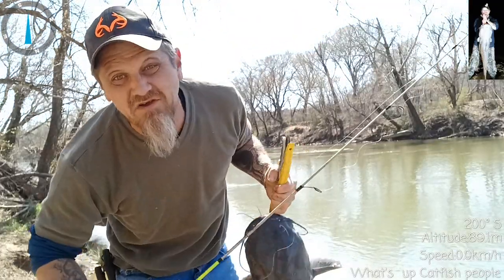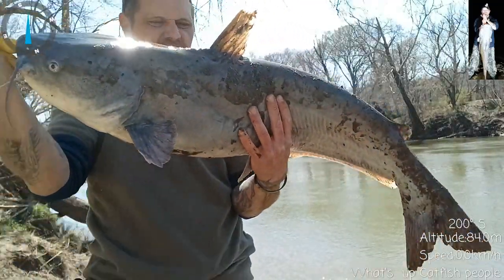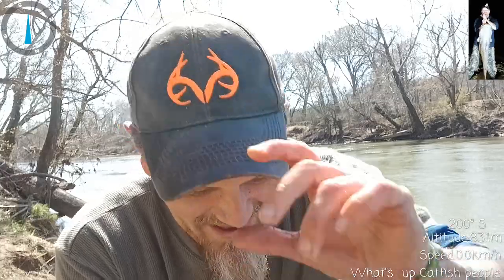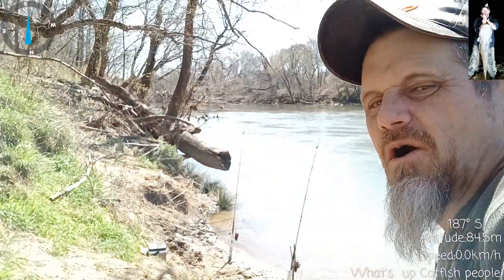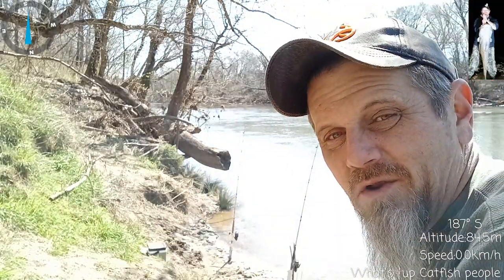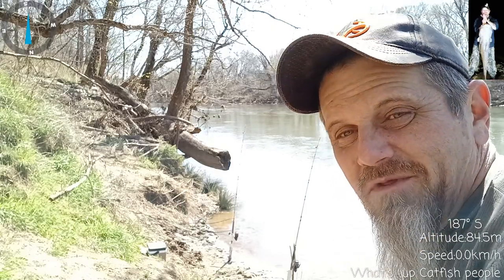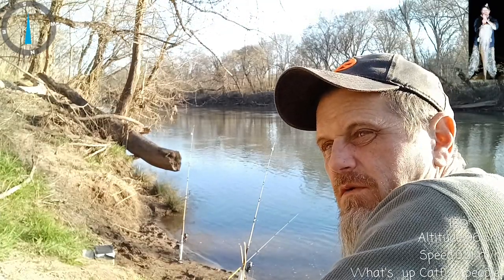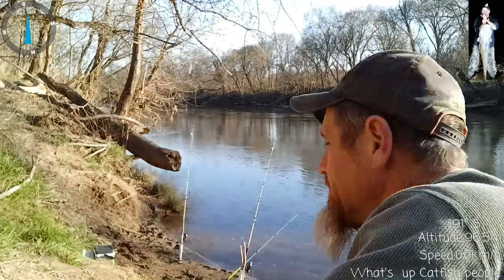Late afternoon run for some Blues. Dan River Virginia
Big Cat Fever M/H spinning rod.
Penn Pursuit 3 6000
Berkley trilene 30 lb test monofilament
Berkley trilene 60 lb test leader line